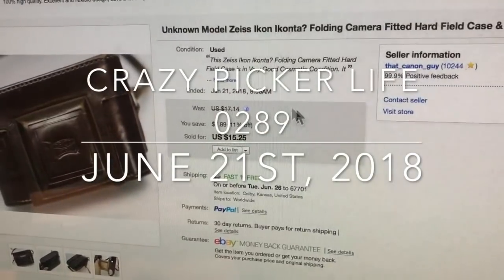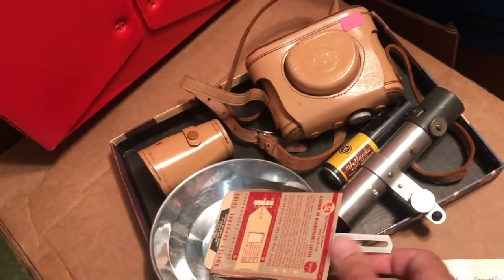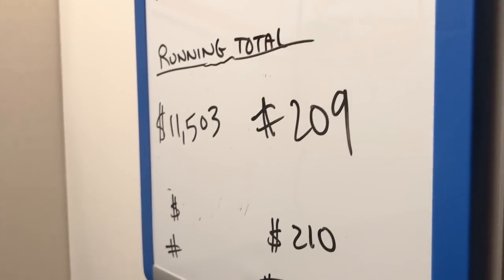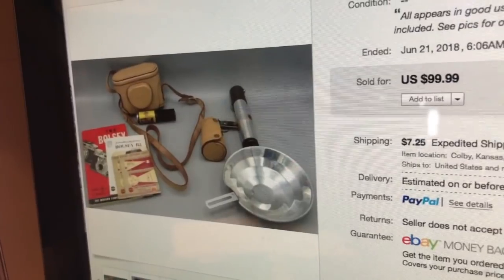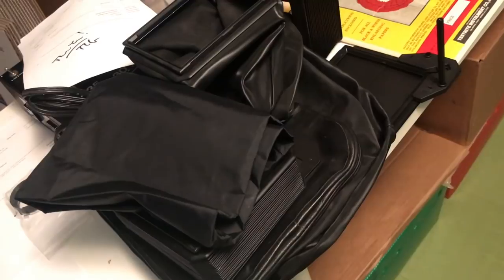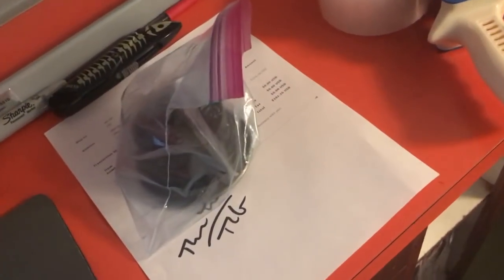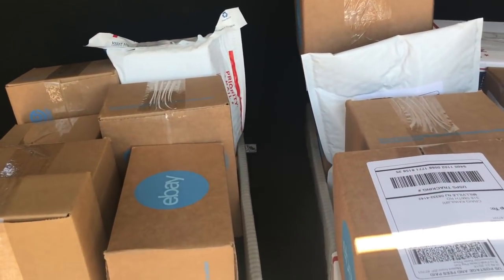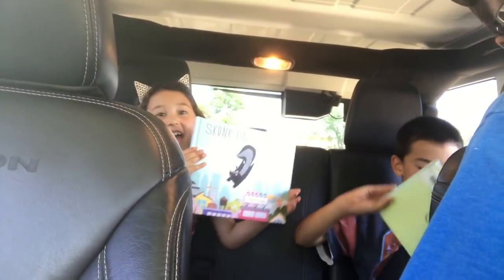Do You Want "M" in Your Business? - CPL 0289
Thursday - June 21st, 2018 *** Daily Vlog 0289